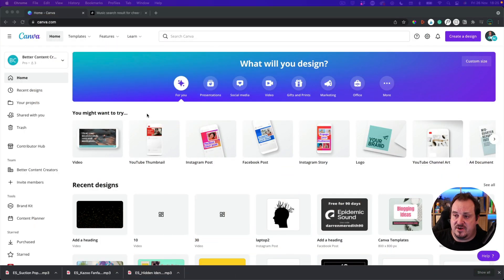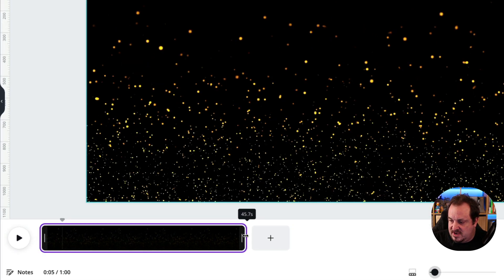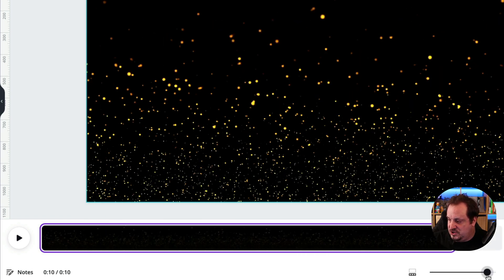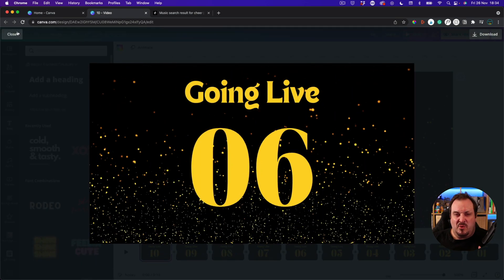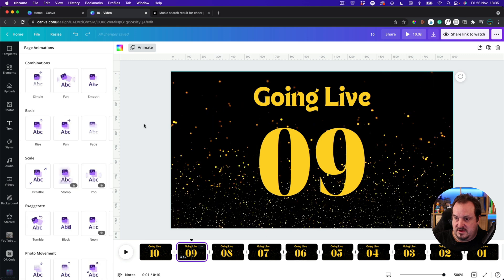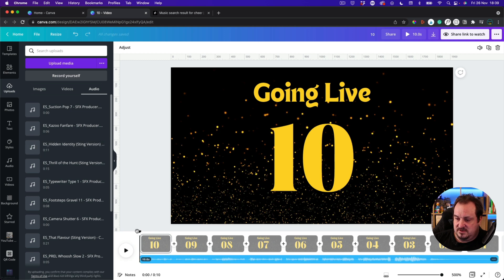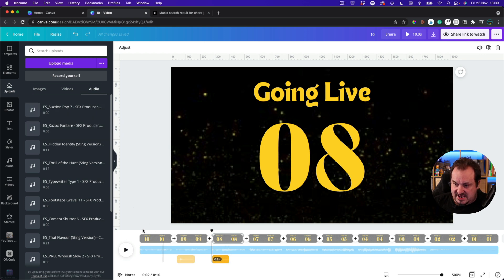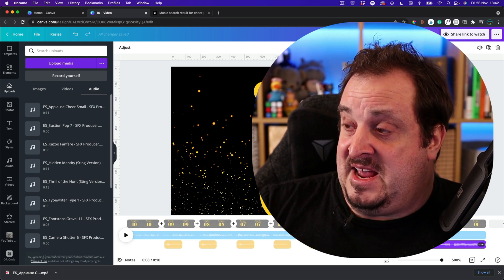How To Create Countdown Timer In Canva with Audio